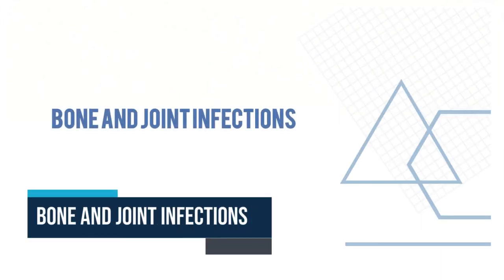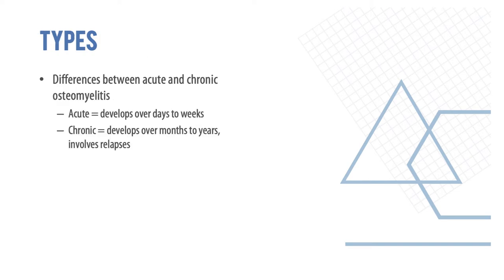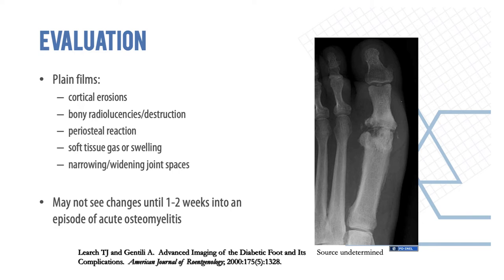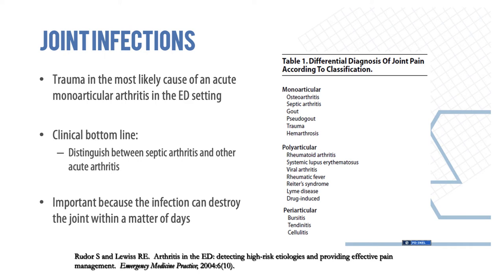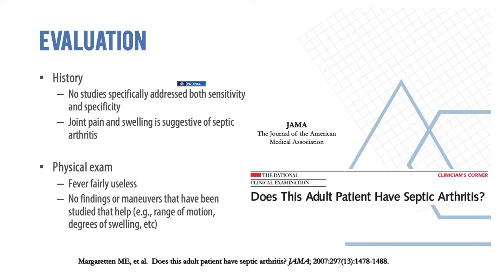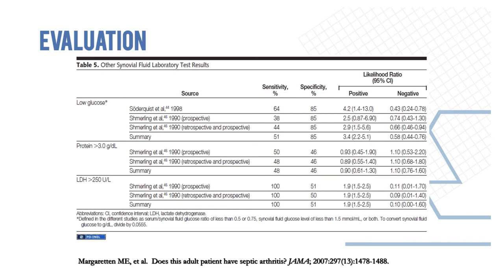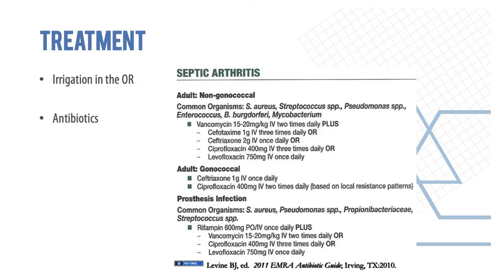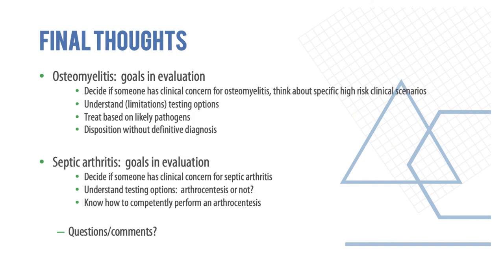Bone and joint infections - Emergency Medicine - Detailed explanation